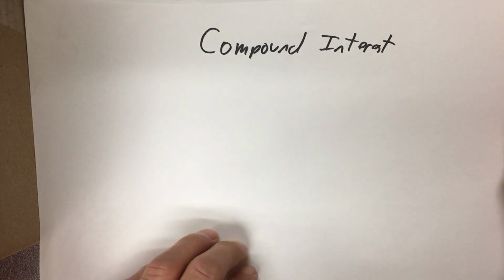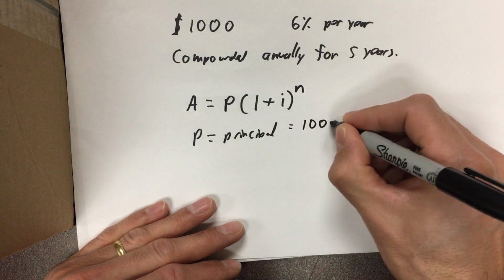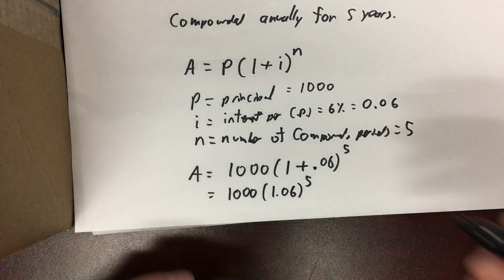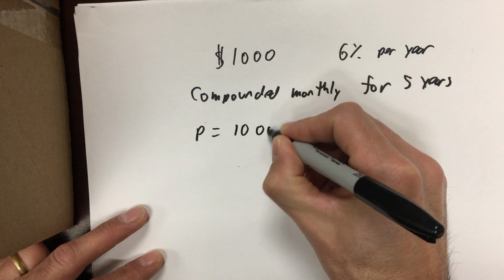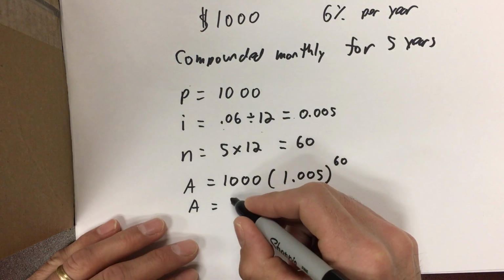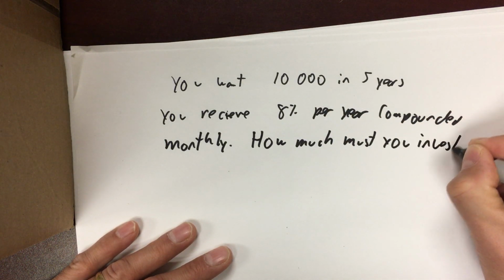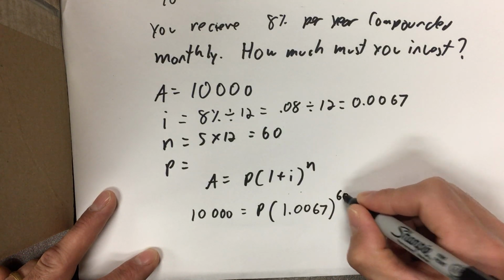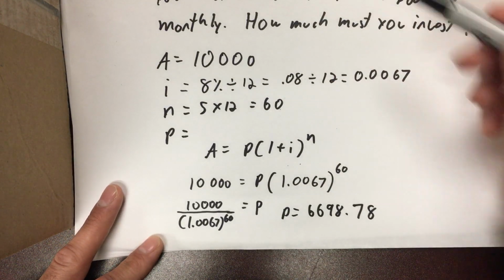Compound Interest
Calculating amounts